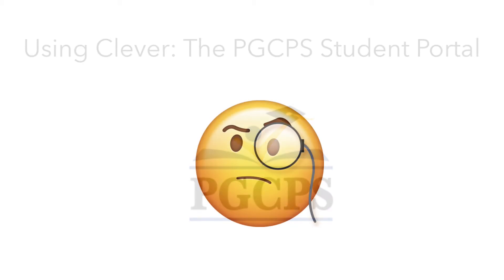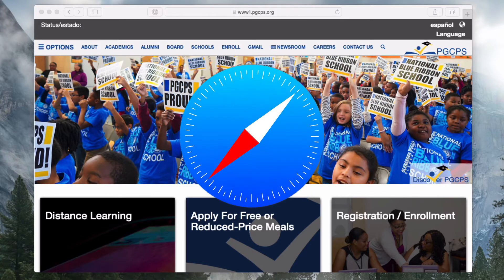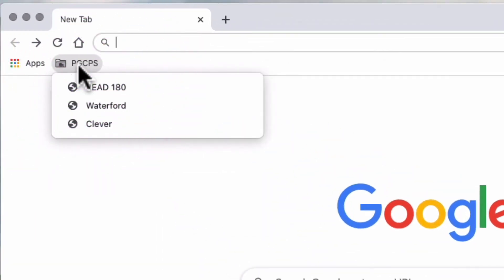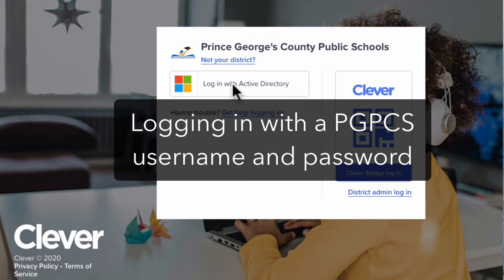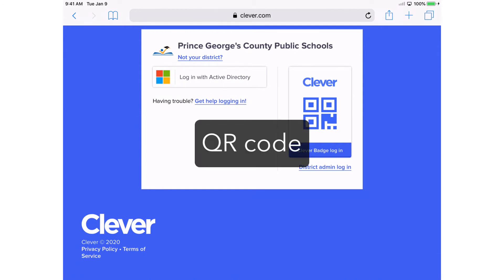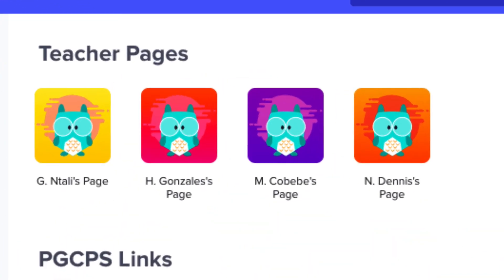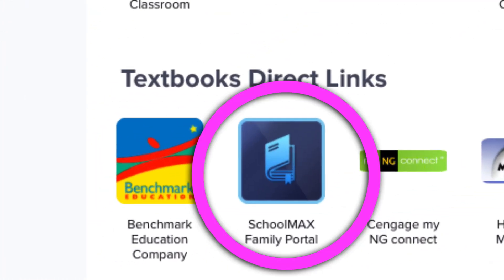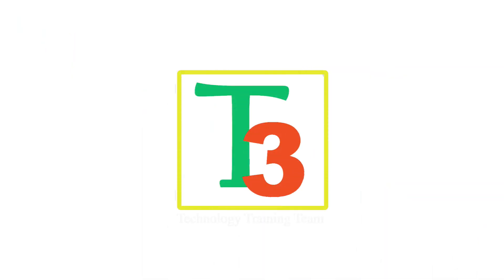Clever: The PGCPS Student Portal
Prince George's County Public Schools uses Clever to collect all student services and applications in one place. This video shows you how to access Clever from a computer, a PGCPS-issued Chromebook, or a PGCPS-issued iPad.